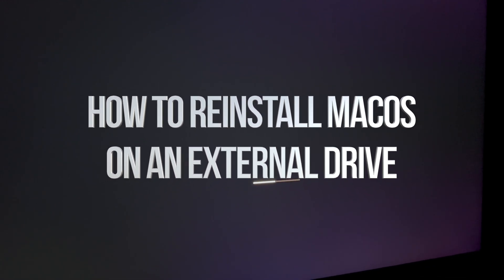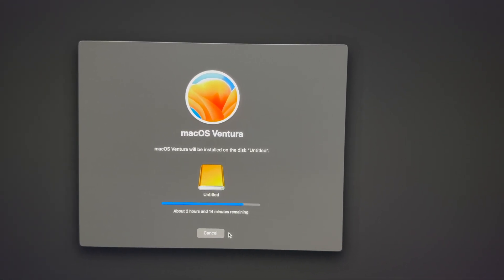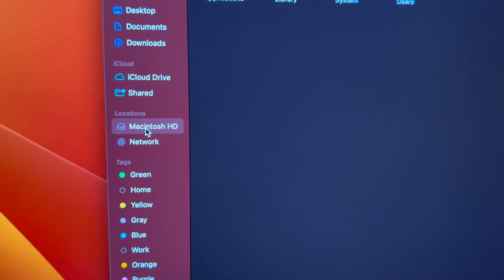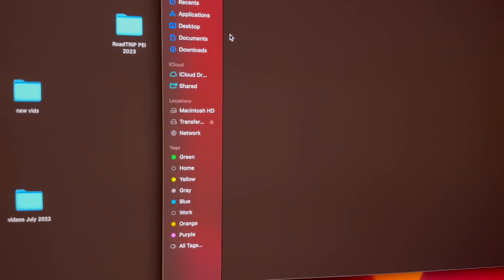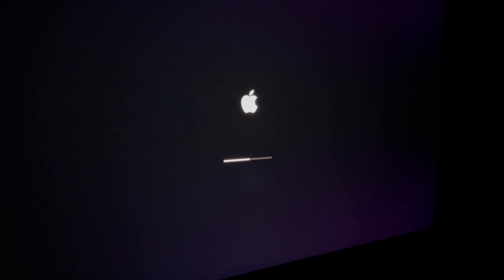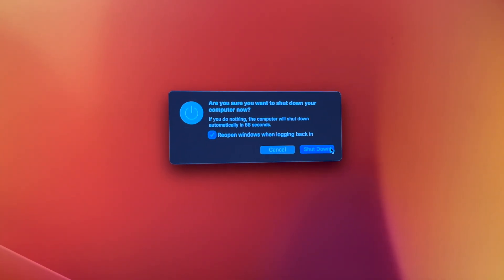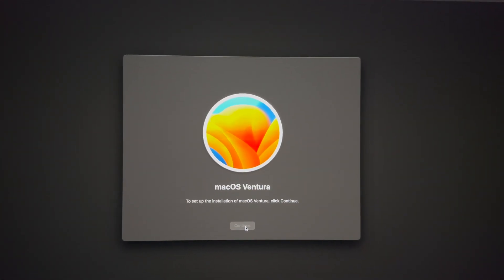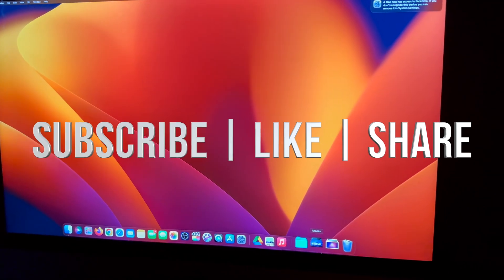How to Reinstall macOS on an External Drive